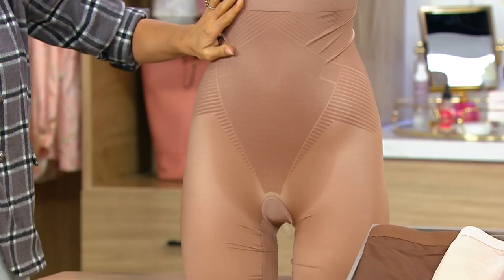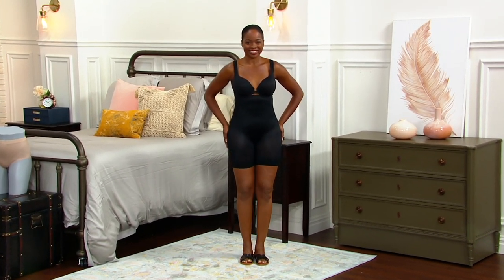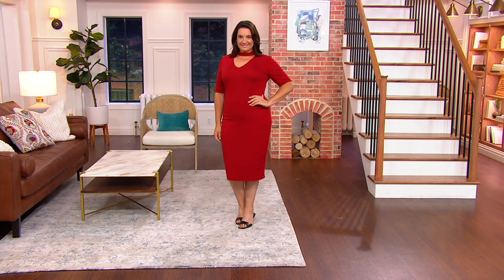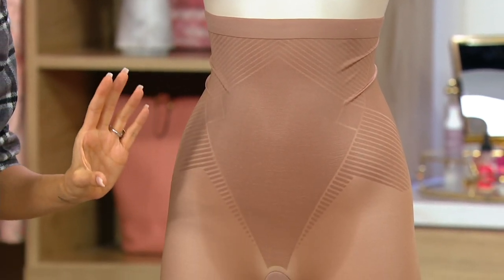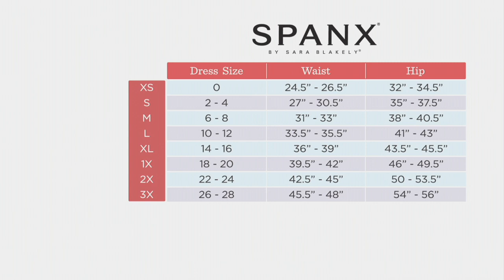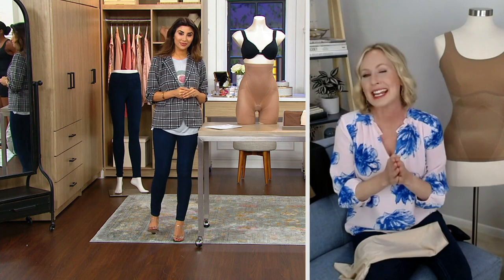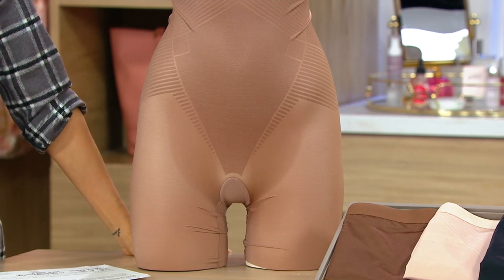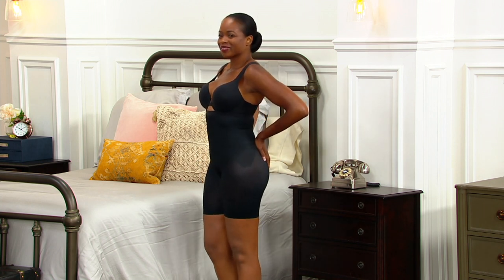Spanx Trust Your Thinstincts 2.0 High Waisted Mid-Thigh Short on QVC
Spanx Trust Your Thinstincts 2.0 High Waisted Mid-Thigh Short

The loved-and-lived-in shaping shorts just got an upgrade! These high-waisted, mid-thigh shaping shorts provide slimming control under any bottoms. From Spanx.